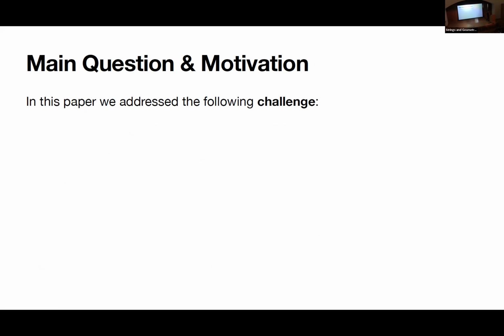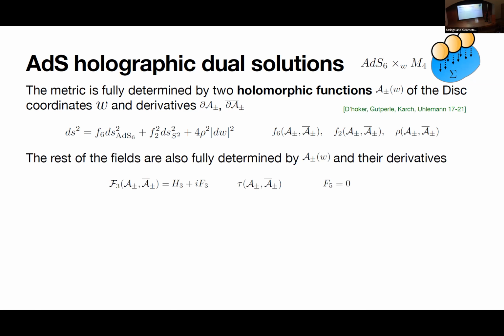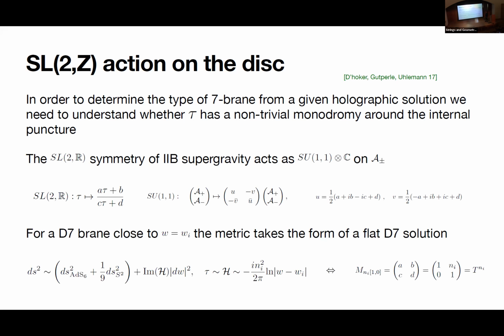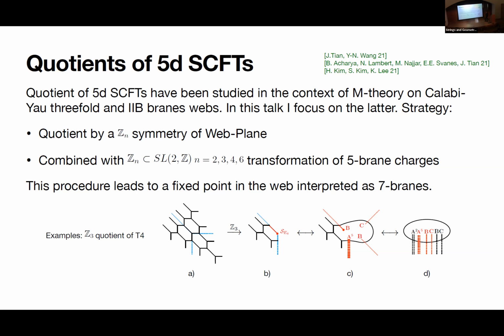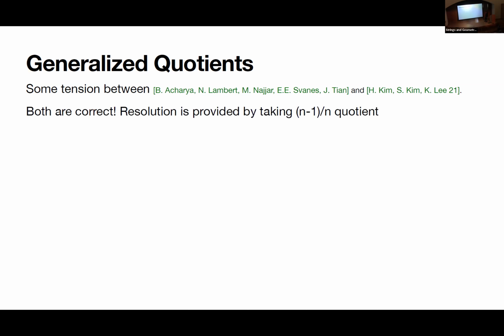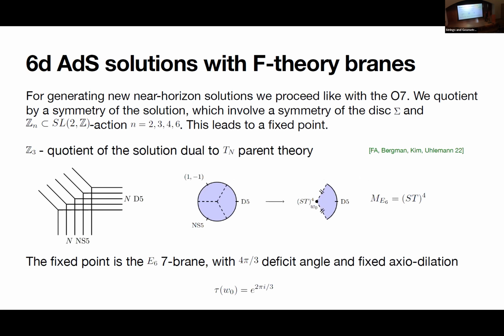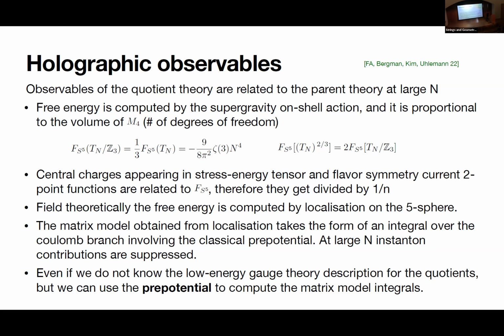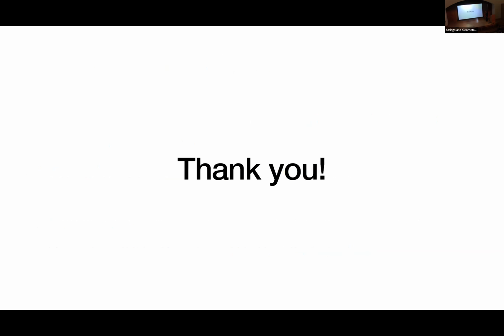Fabio Apruzzi: Generalized quotients and holographic duals for 5d S-fold SCFTs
Abstract: S-folds of 5d SCFTs, including T_N, leads to brane webs with E_{7,8,9} 7-branes. I will first describe how to generalize the construction to `fractional quotients’, which are based on S-fold actions linking multiple copies of the seed theory and lead to H_{0,1,2} 7-branes. I will then focus on the holographic dual solutions for both classes. This expands the space of explicitly known Type IIB AdS_6 solutions by incorporating F-theory 7-branes of type E_{7,8,9} and H_{0,1,2}, extending previous constructions for O7-planes. Finally I will present some computed observables including the free energies and link the results to matrix model descriptions.